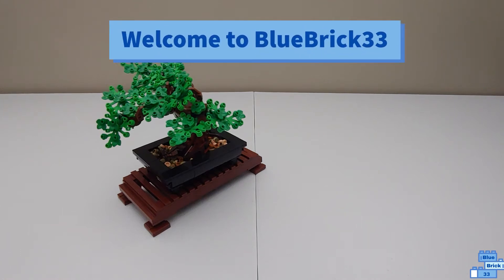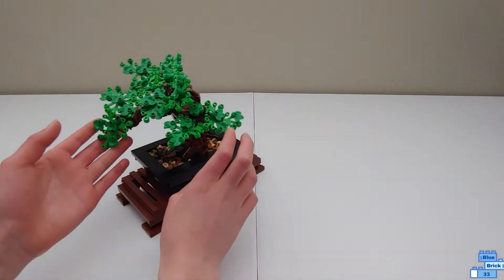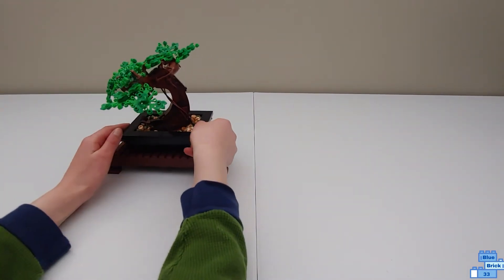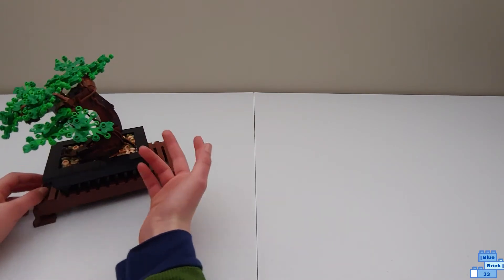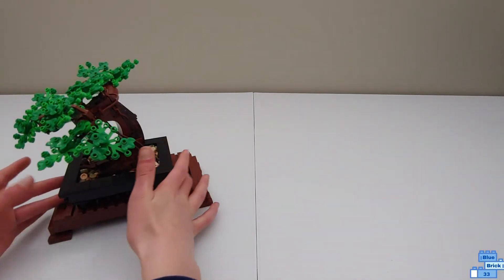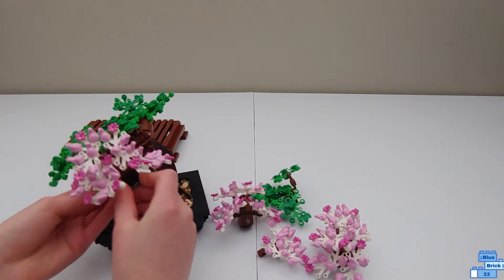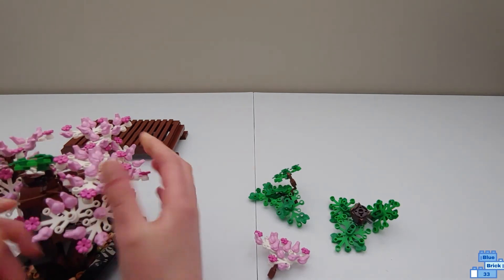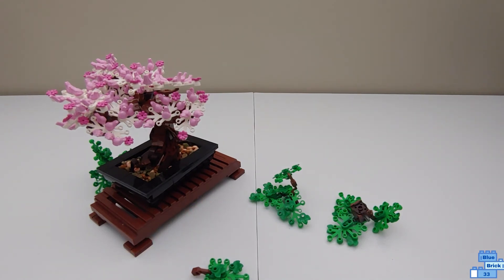LEGO Creator Expert Bonsai Tree Review! Set 10281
In this video, I'll review the LEGO Creator Expert Bonsai Tree from the LEGO Botanical Collection (10281).

The LEGO Creator Expert Bonsai Tree includes interchangeable pieces so you can style the model with classic green leaves or vibrant pink cherry blossom blooms.  It also comes with a rectangular pot and a slatted wood-effect LEGO stand.

Several elements in the LEGO Creator Expert Bonsai Tree set are made from plant-based plastic, produced using sustainably sourced sugarcane.

0:00 Introduction
0:51 Stand
1:09 Base & 200 Pebbles
1:28 Anti-Slip Feature
2:02 Tree
2:46 Changeover to Cherry Blossoms
4:40 Wrap-up

Watch my comparison of the LEGO Creator Expert Flower Bouquet VS the LEGO Creator Expert Bonsai Tree